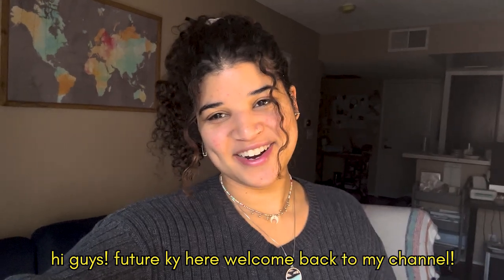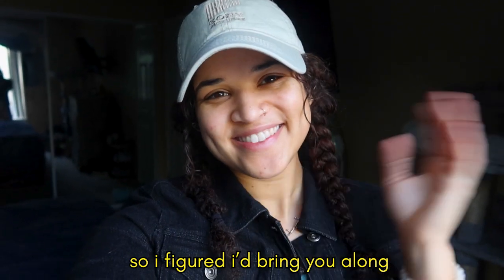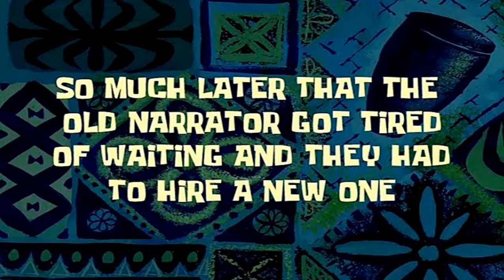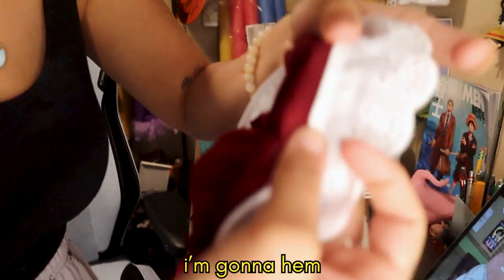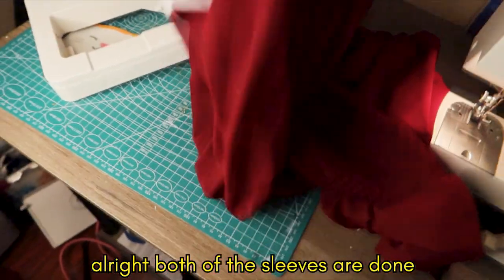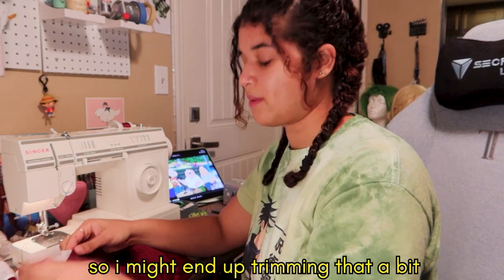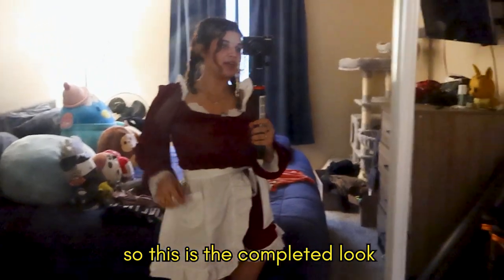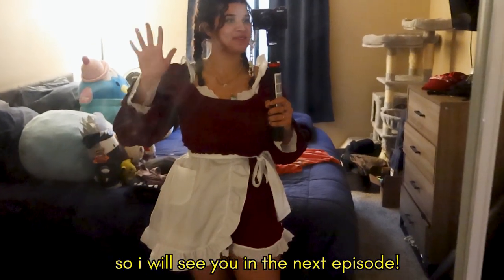Cosplay Studio Vlog Ep. 1 | Working on my Baby 5 dress